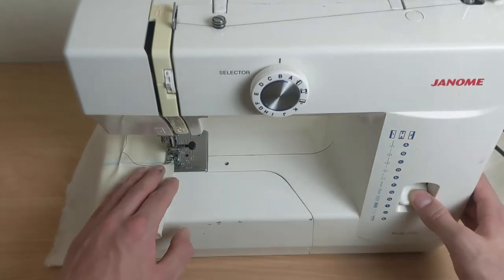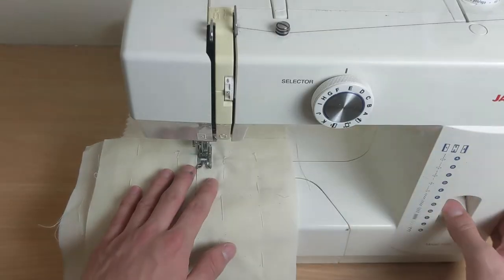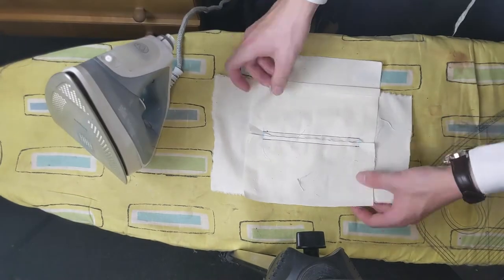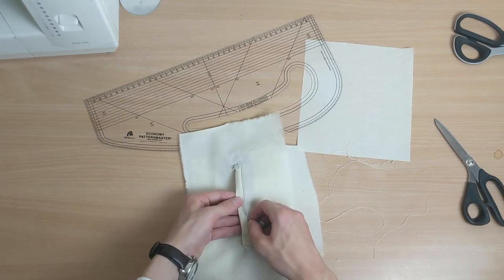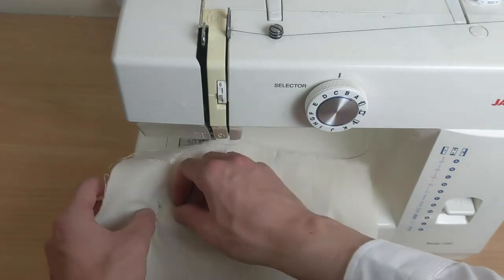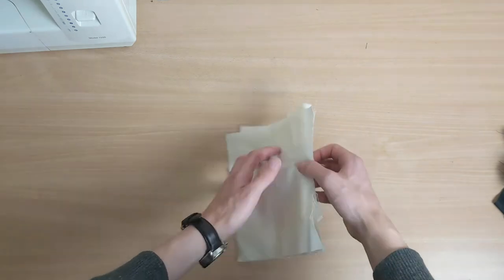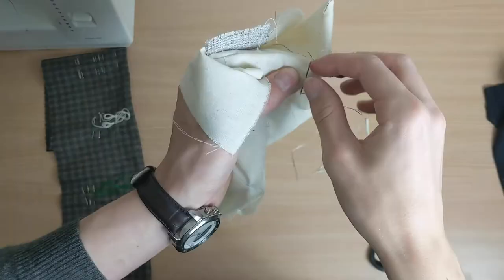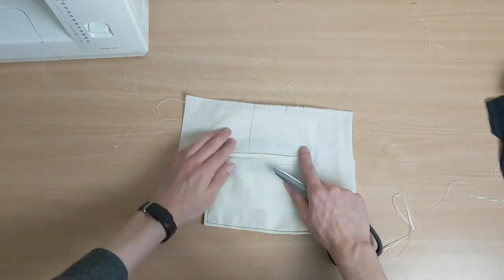Single Welt Pocket | Guide to a Bespoke Suit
This is notably different from the double welted pocket, so do keep up. I've found this one on my waistcoats, while my trousers tend to feature double welts.

Timestamps
0:00 - Intro
1:03 - Pocket pieces
2:44 - Basting
4:32 - Machining
6:16 - Create the welt
9:12 - Create the pocket
13:23 - Conclusion

The scissors I'm using
The thimble I'm using
The calico I'm using